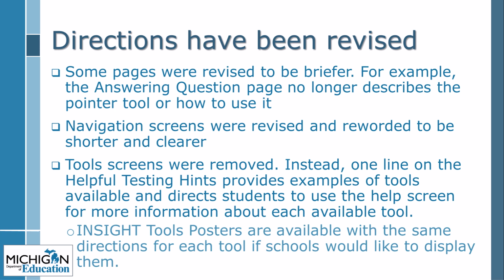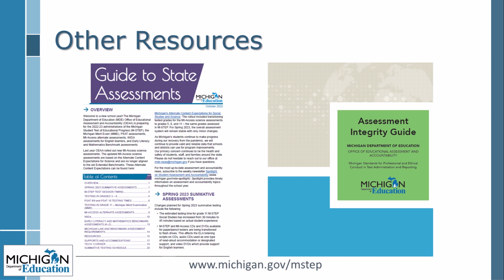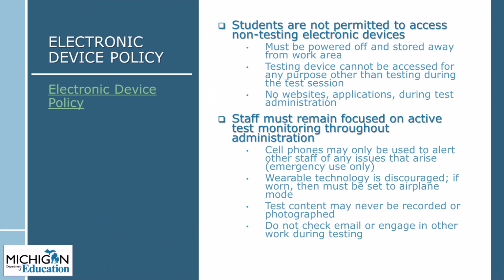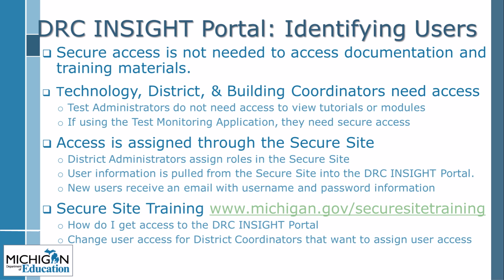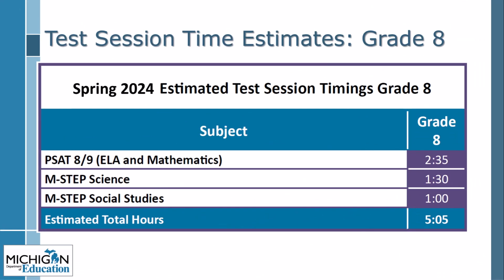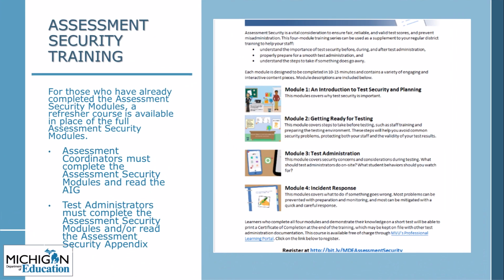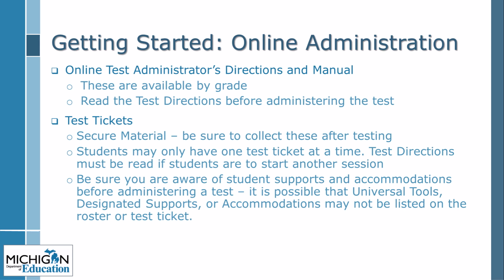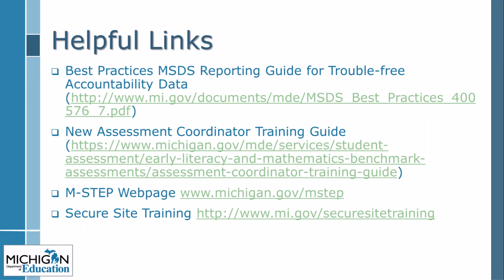2024 M STEP Test Administration Grades 8 & 11 PART 1